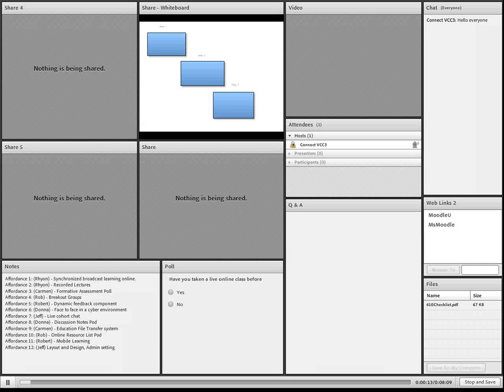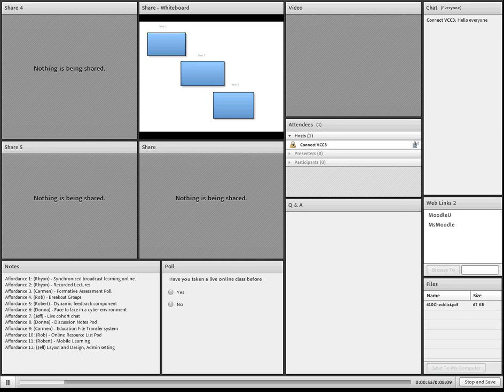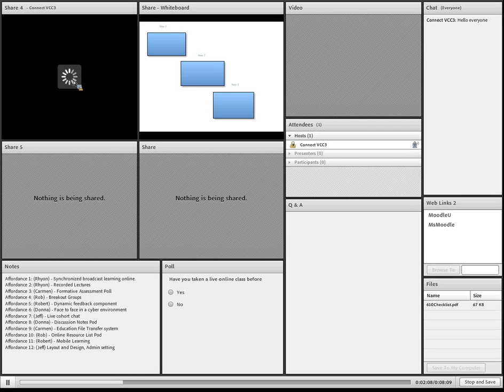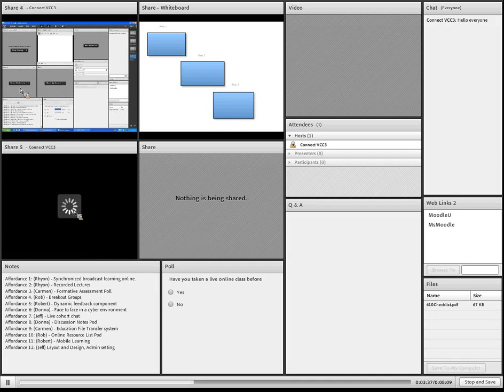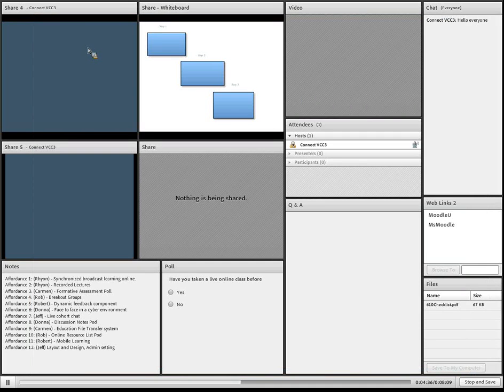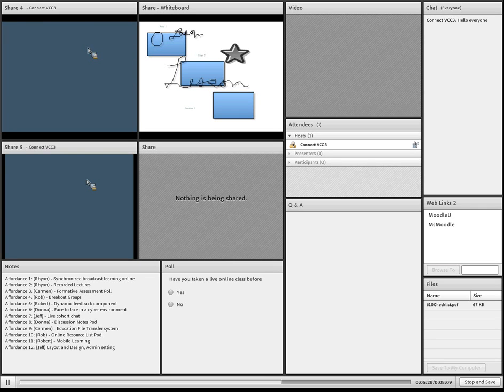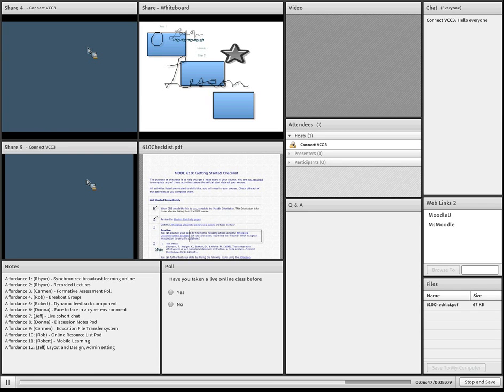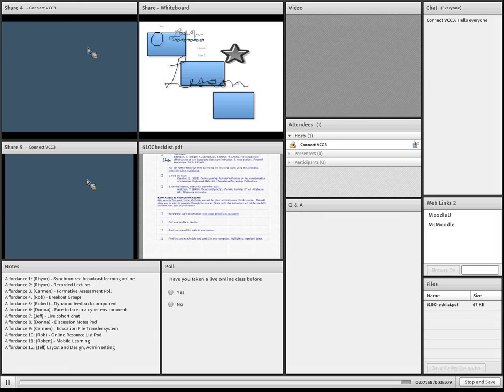MDDE610 Affordance 1 - Syncronized Broadcast Sharing